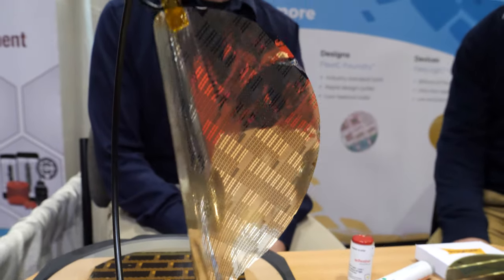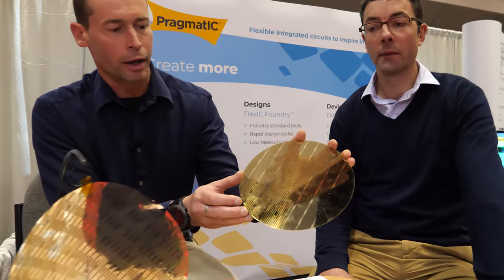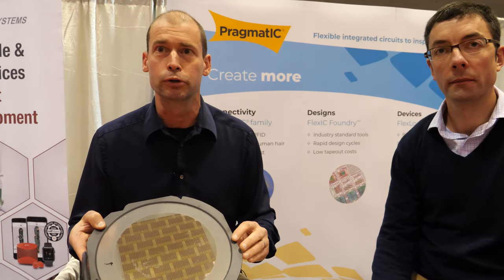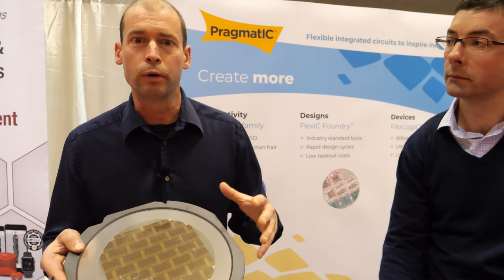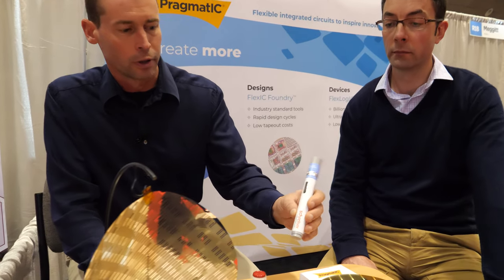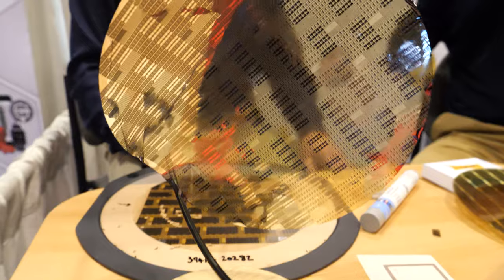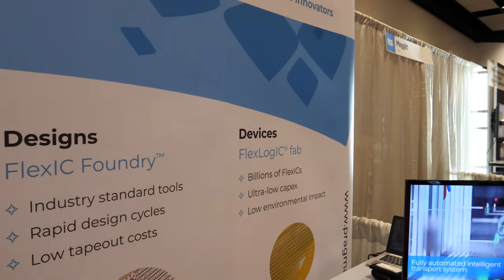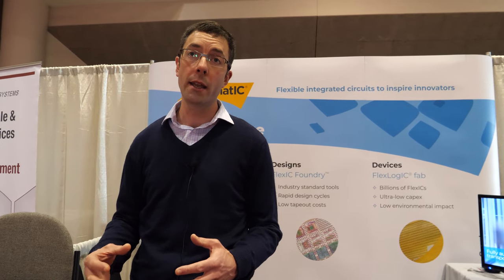Flexible Integrated Circuits Thinner Than a Human Hair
PragmatIC is a world leader in ultra-low-cost flexible electronics, enabling the potential for trillions of smart objects that can engage with consumers and their environments. Our unique technology platform delivers flexible integrated circuits (FlexICs) that are thinner than a human hair and can be easily embedded into everyday objects. PragmatIC's solutions provide the opportunity to add new functionality, as well as extending proven applications such as RFID and NFC into mass-market use cases previously prohibited by the cost of traditional silicon ICs. Our novel, differentiated products are being adopted by a growing base of global companies across diverse markets, including consumer goods, games, retail, pharmaceutical and security sectors. PragmatIC's first product family, the ConnectIC® series of RFID FlexICs was launched in February 2019. Within 2 months we received orders for over 20 million units from customers in Europe, North America and Asia, endorsing it as the ideal solution for introducing connectivity into mass-market applications. PragmatIC is headquartered in Cambridge, UK, with our first billion-unit production facility in Sedgefield. Shareholders include Cambridge Innovation Capital, Arm and Avery Dennison.